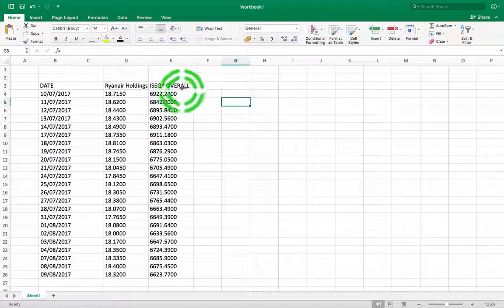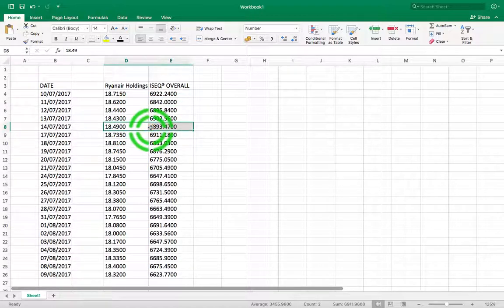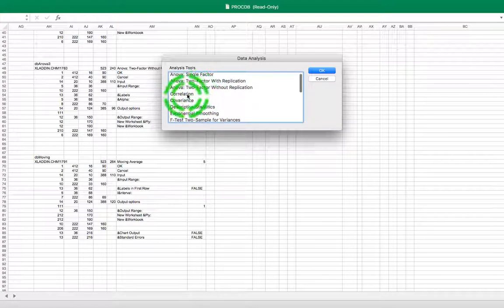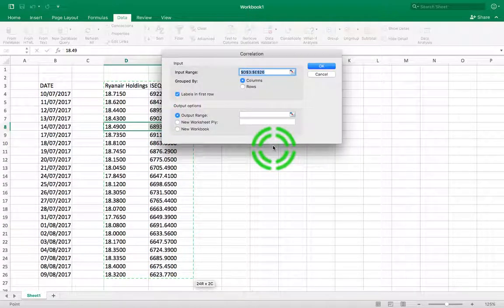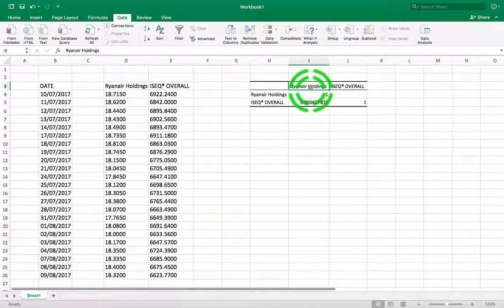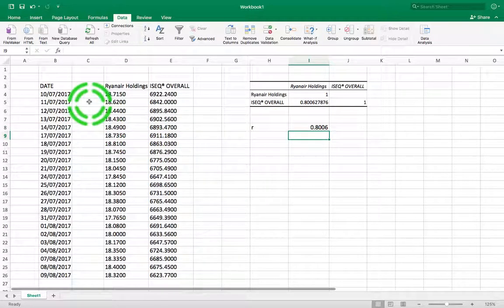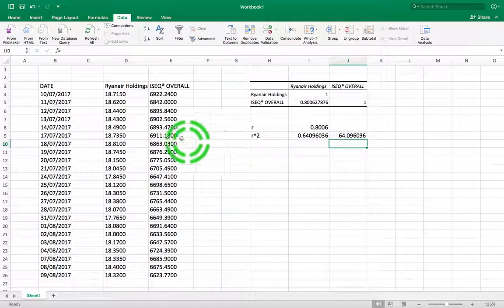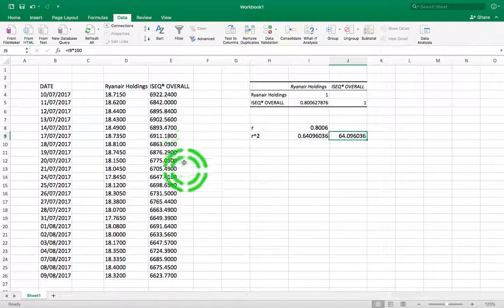Excel Data Analysis Toolpak: How to perform a Correlation Analysis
This short video details how to undertake a Correlation Analysis using Excel's Data Analysis Toolpak.